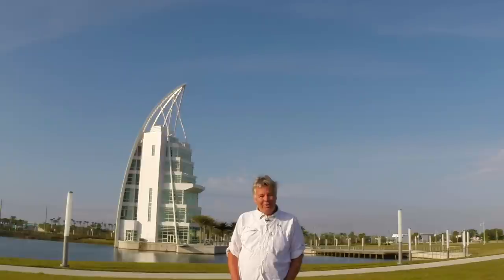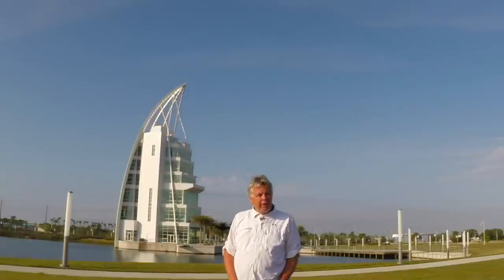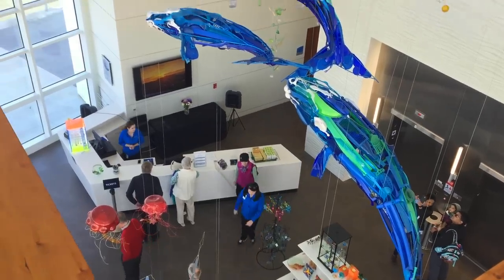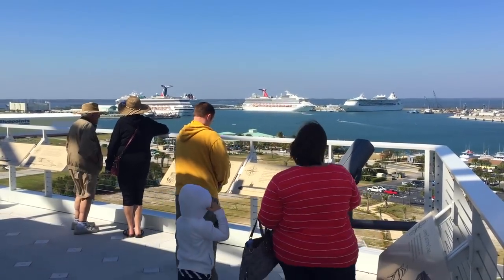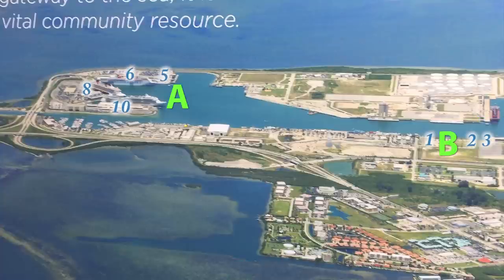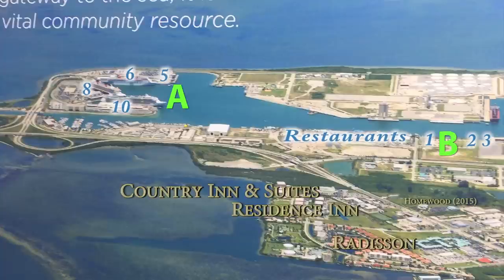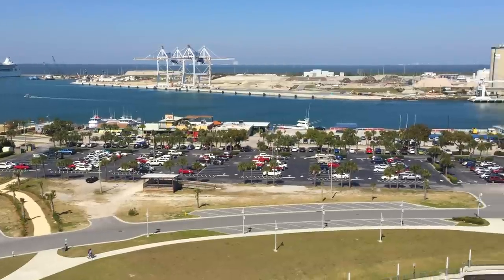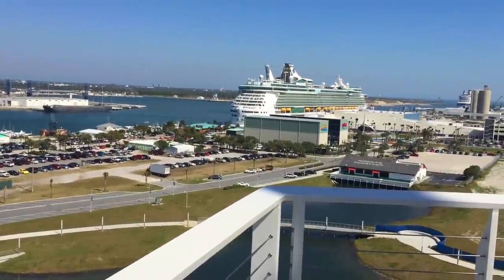Cruise Port Canaveral - Essential Information for Cruisers: VIDEO 1 (Layout & Aerial Tour)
Our series of information videos for cruisers using Port Canaveral in Florida as an embarkation port or port-of-call. Videos provide detailed information about port layout, directions, transportation, parking, lodging, restaurants, shore trips and other fun activities!

This is VIDEO 1 in the series - Port Canaveral Layout.

We cover cruise ships from Carnival, Disney, Norwegian, Royal Caribbean as well as occasional visiting cruiseliners from Aida and others.

Cities covered are Orlando, Cape Canaveral and Cocoa Beach. We discuss arrival and departure details at Orlando, Stanford and Melbourne Airports and shore excursions to Orlando theme parks, Cocoa Village, Cocoa Beach, the Kennedy Space Center and nearby wilderness areas.

About Us
Our cruise port websites help cruise passengers with pre and post cruise planning:

We use animations and real time video to educate travel enthusiasts about America’s most popular and exciting travel destinations.
Our current focus:
Orlando and Orlando Attractions including Disney, Universal Studios and SeaWorld
Florida Cruise Ports
America’s most interesting Downtowns and Main Streets